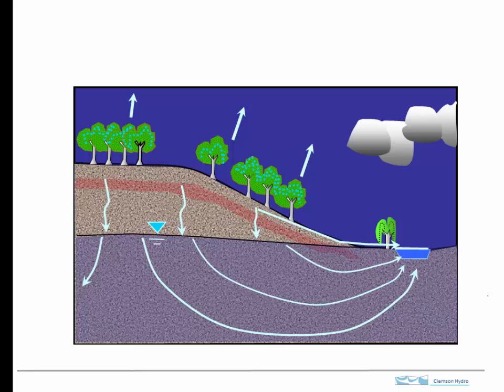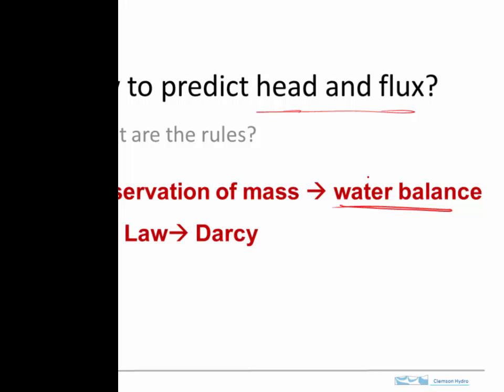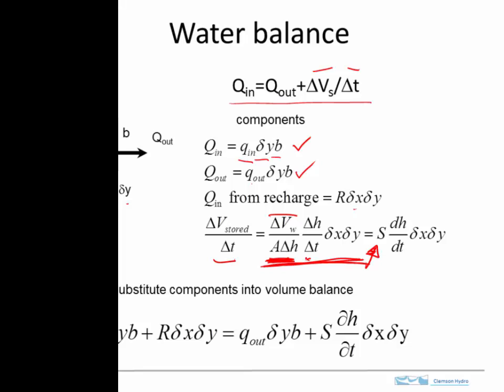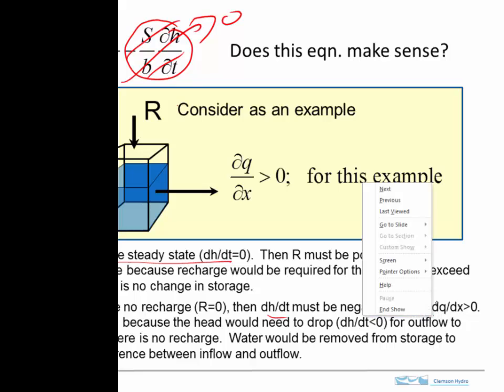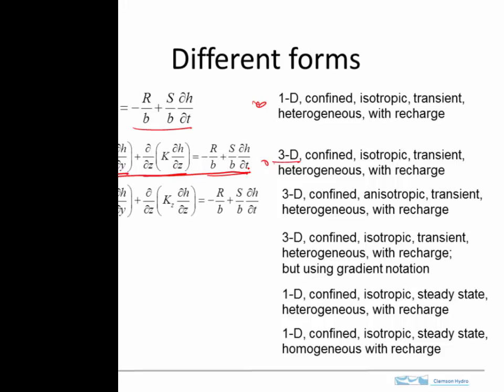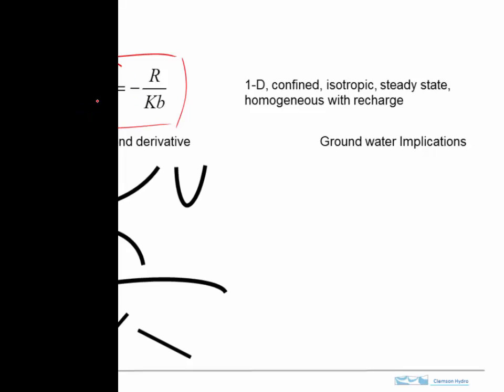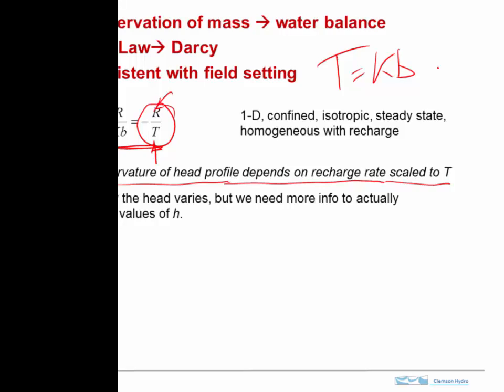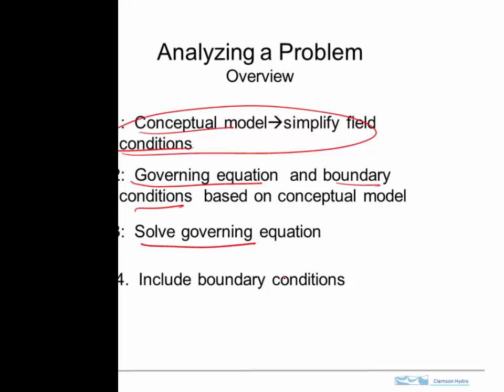analyzing gw flow part 1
developing the equation governing heads in an aquifer